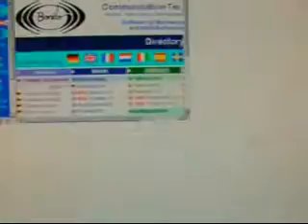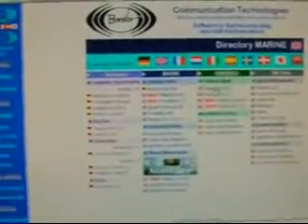Re:Weather Satellite images to dvcutters- FMN to FM RX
how to adjust your rig for the best results